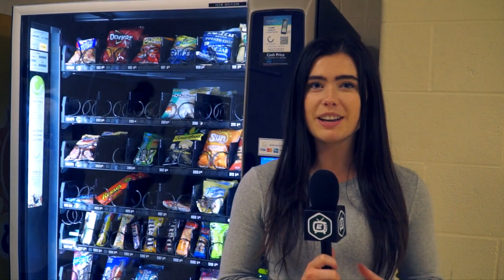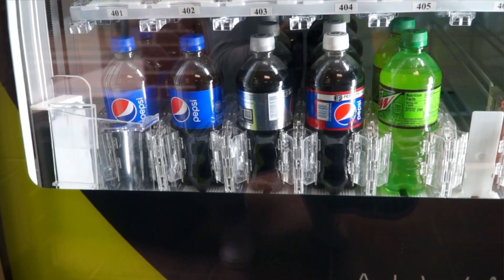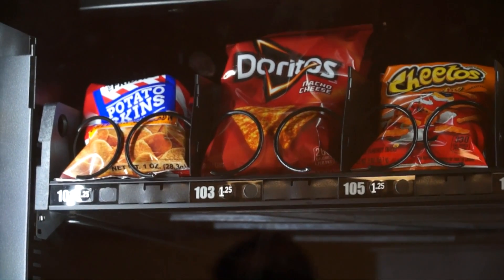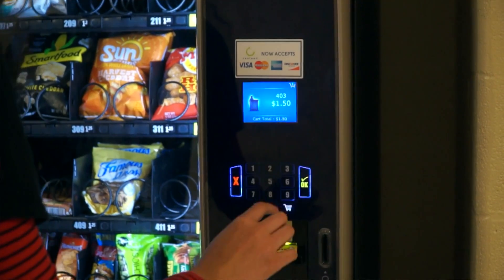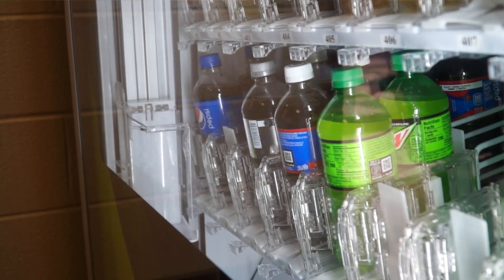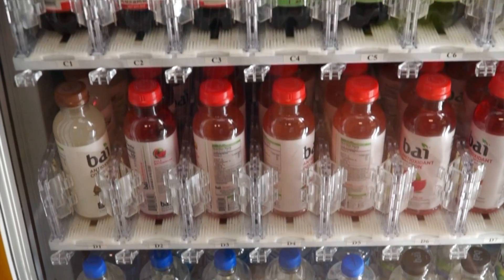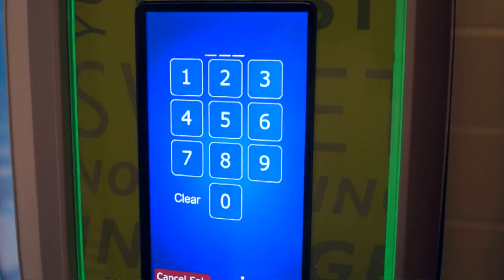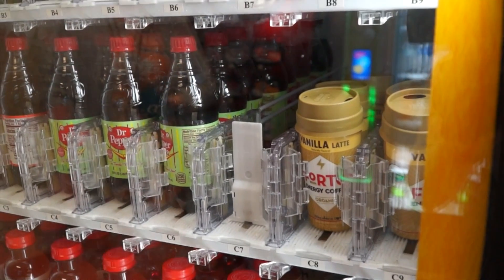High Tech Vending Machines Added to Prosper High School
Prosper high school has had drink and snack vending machines for years, but recently Canteen's high tech vending machines have been added. These machines offer students the option to use credit cards, debit cards, or cash. If the machine has a malfunction and does not give the student their drink or snack, students can simply scan the QR code and get a refund. Kacey Boston reports with all you need to know about these machines.